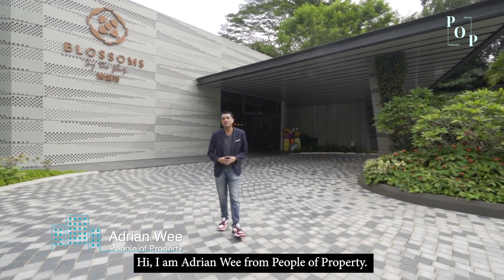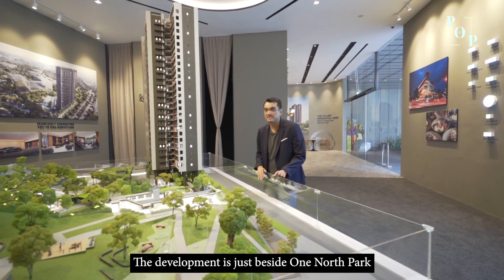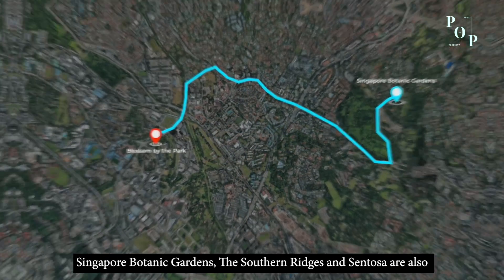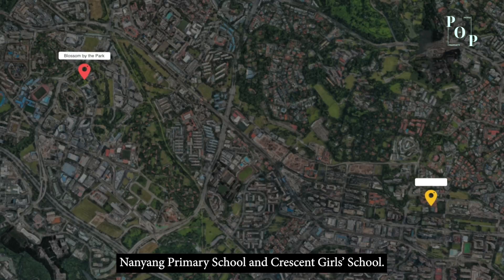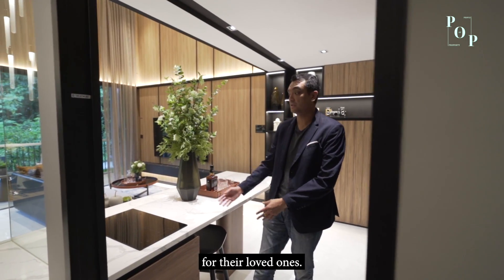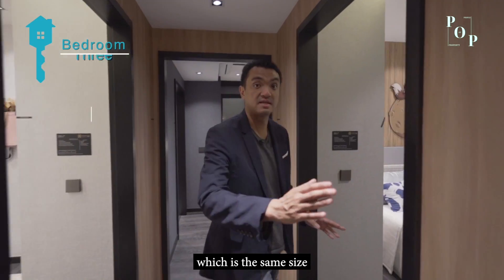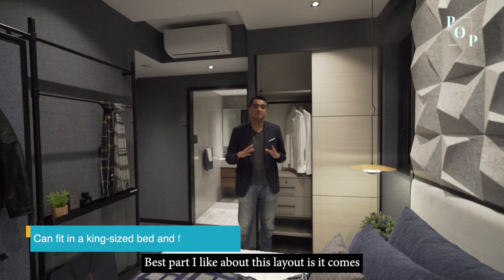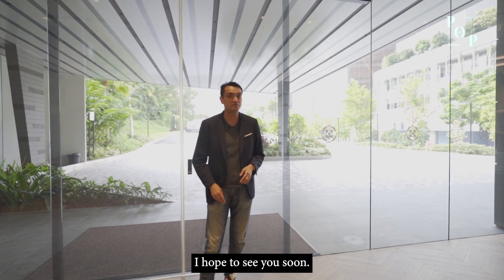Blossom by the Park | Minutes Walk to MRT | 1km to Fairfield Methodist Primary | POP Discovery 09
Blossoms By The Park will consist of 275 residentials units, a mixed development with a commercial retail space on the first floor of the development. Blossoms By The Park occupants will enjoy the charming and peaceful One-north estate located in the heart of One-North precinct just beside the One-North Park

Chapters:
0:00 - Introduction & Opening
0:26 - Site Plan
1:25 - Amenities
1:41 - MRT
2:35 - Schools
2:50 - House Tour (Living Room and Dining Area)
3:26 - House Tour (Kitchen)
3:52 - House Tour (Bedroom 4)
4:24 - House Tour (Bedroom 3)
3:15 - House Tour (Junior Master Bedroom)
5:08 - House Tour (Master Bedroom)
5:27 - 2 Bedroom + Study
5.44 - Ending & Closing